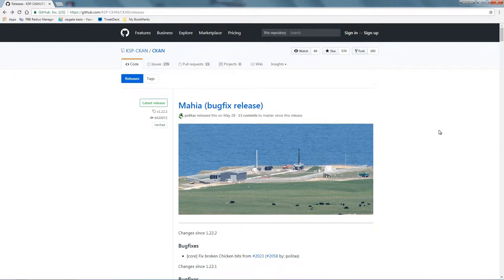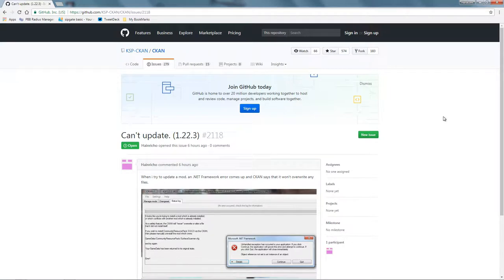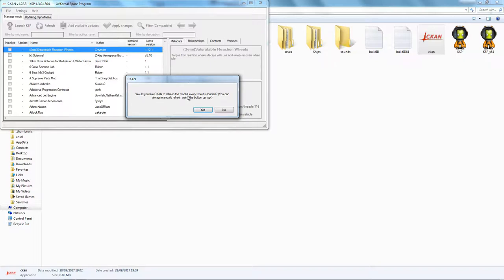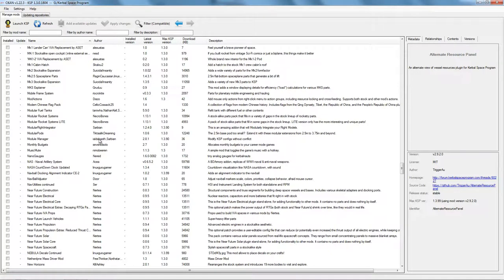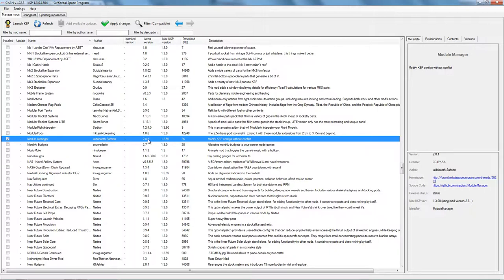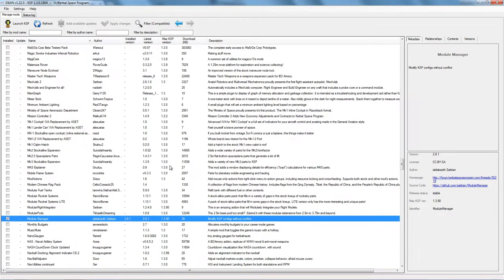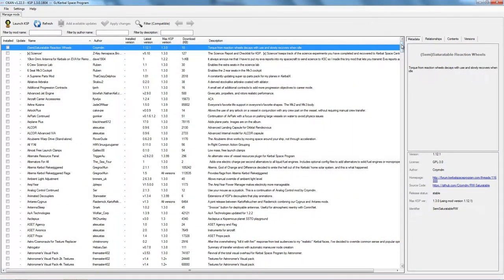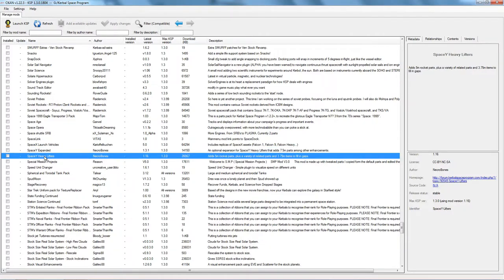Kerbal Space Program: The Tutorials Part 1 CKAN HD 1080p DD Dolby Digital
Hardcore Edward Does...

Kerbal Space Program: The Tutorials
HD 1080p DD Dolby Digital

Welcome to my series of tutorials for Kerbal Space Program.
In this series I will show you how to install, Modify and create modifications (part tweaking).
There will be several parts, In part 1 I will show you where to find, Download, Install and use CKAN (Comprehensive Kerbal Archive Network).